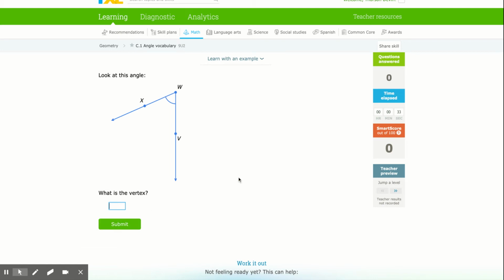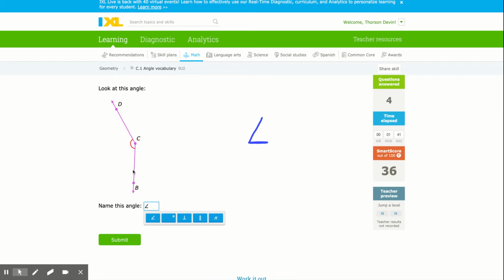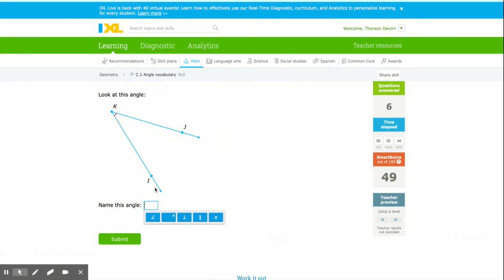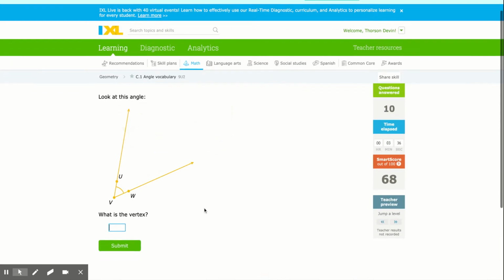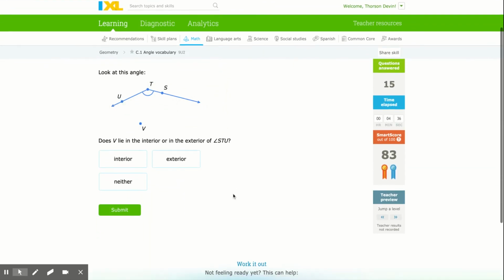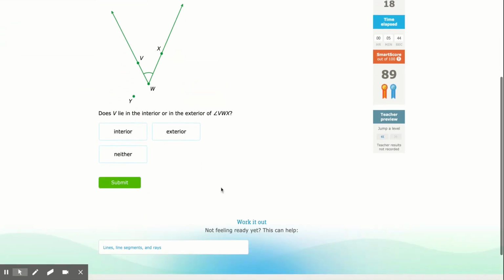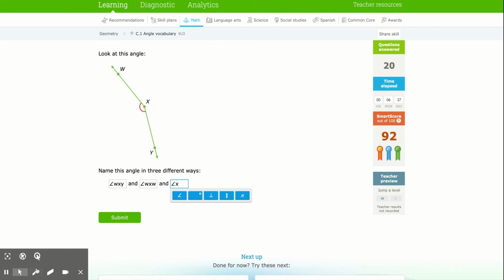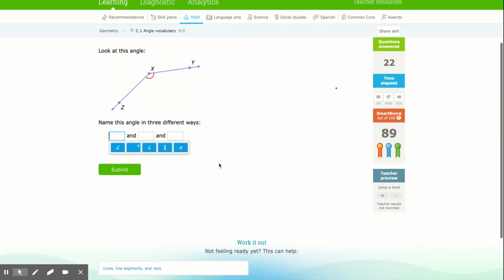IXL - Angle vocabulary (Geometry practice)